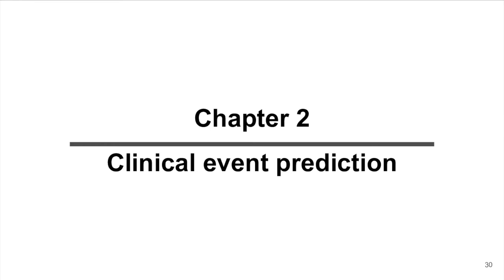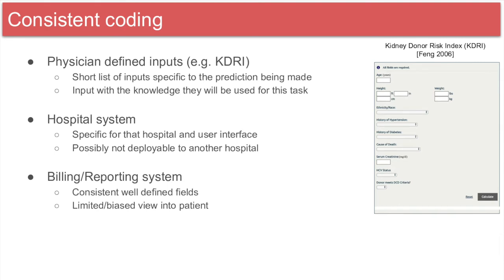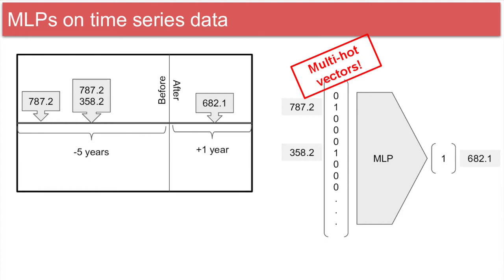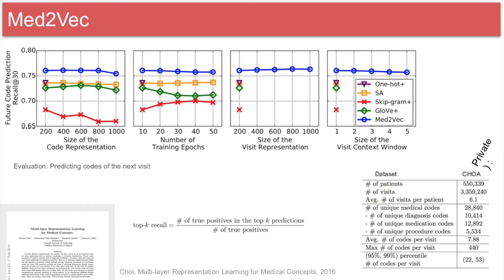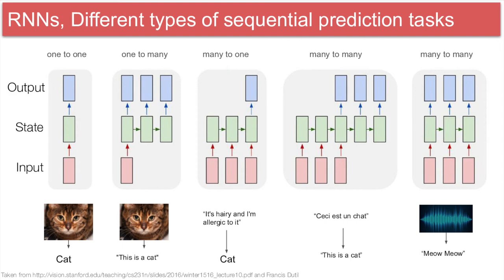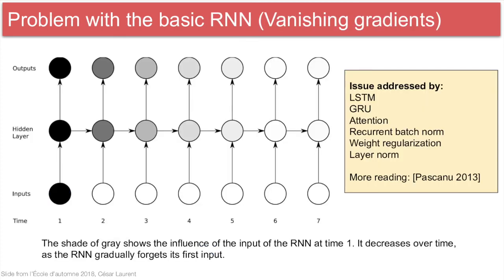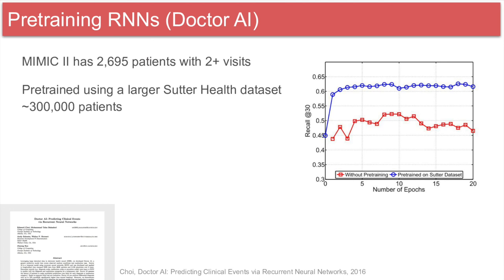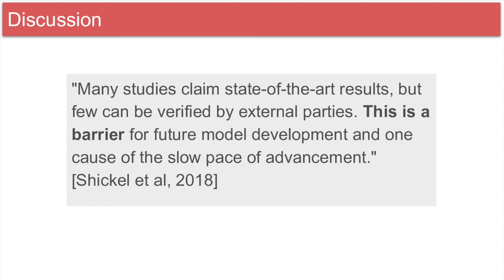Clinical prediction with MLPs and RNNs - ML for Medical Text and EHR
This talk will cover approaches for working with electronic health records (EHR) using machine learning. Including unsupervised representation learning for medical text, codes, visits, and patients.
And, working with time series events using MLPs and RNNs.

This section will cover clinical event prediction using multi-layer perceptions and recurrent neural networks.